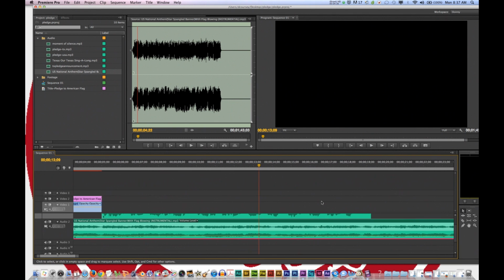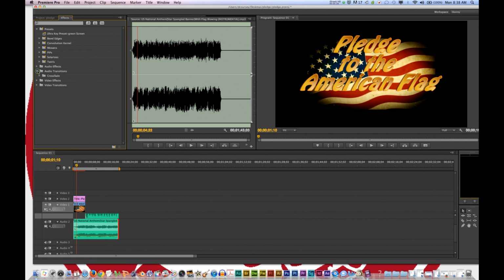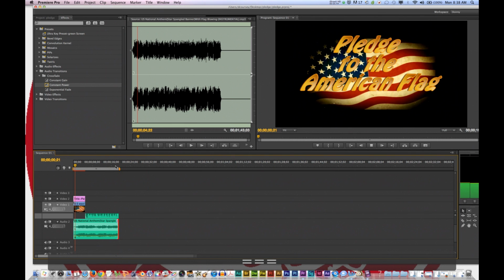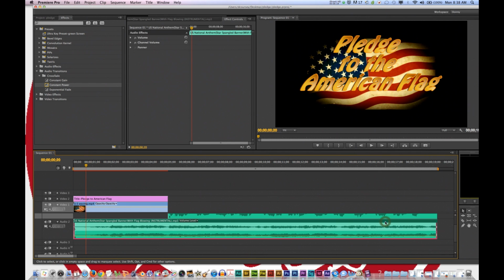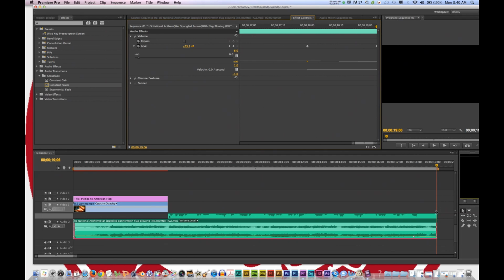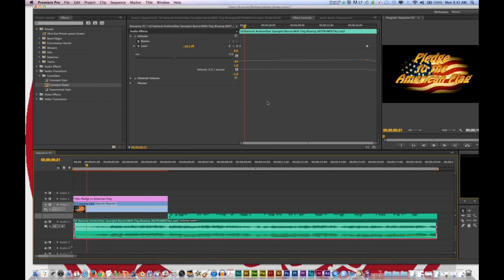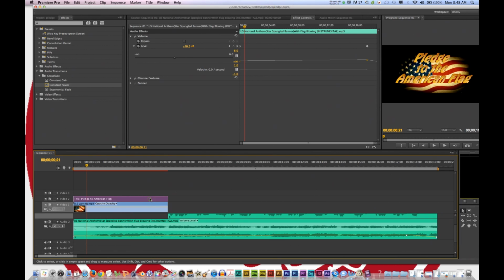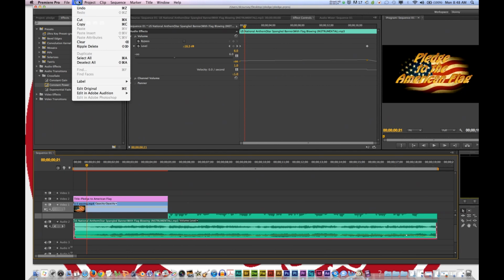Adobe Premiere CS6: Part 3 - Editing Audio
This tutorial explains ways to edit audio in video using Adobe Premiere Pro.